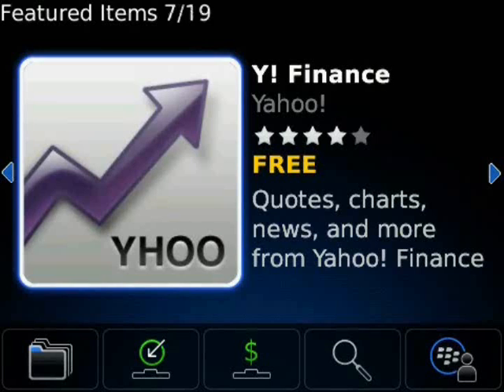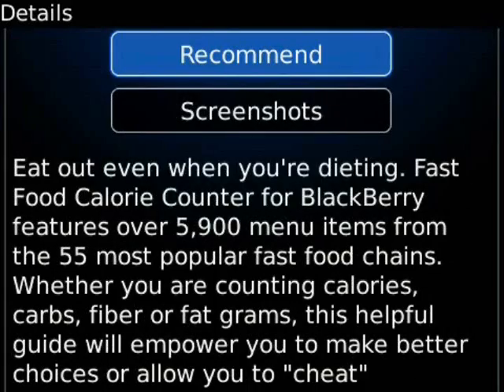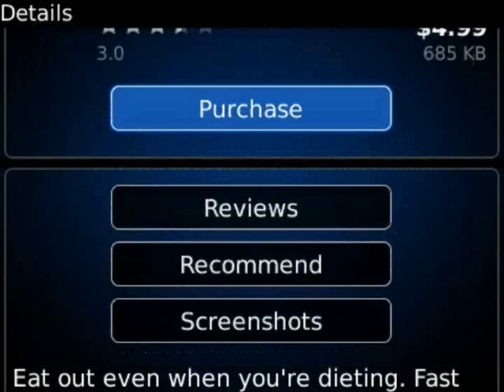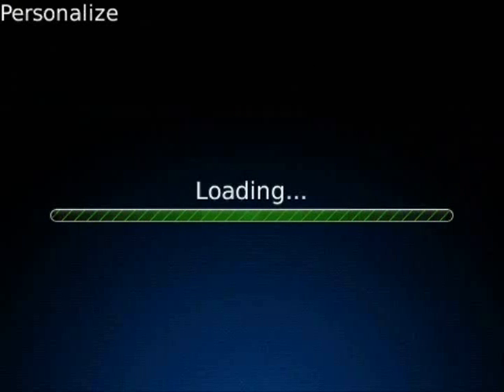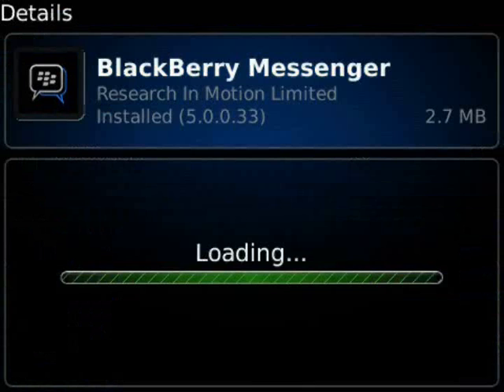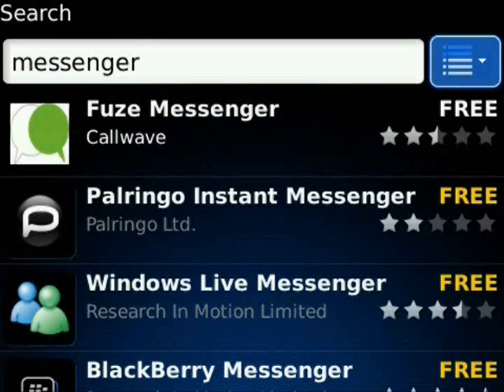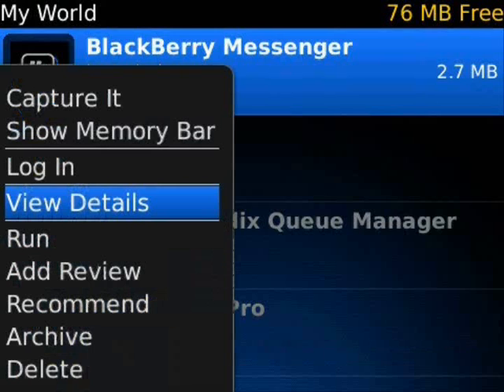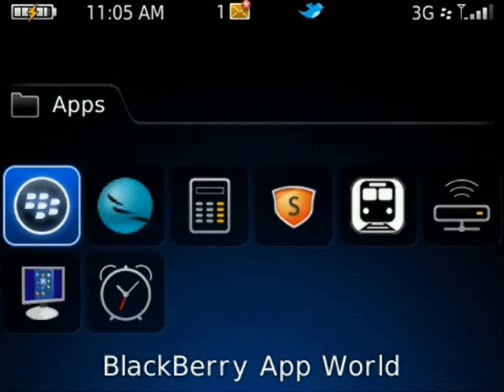BlackBerry App World A to Z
CrackBerry.com goes from A to Z with RIMs BlackBerry App World